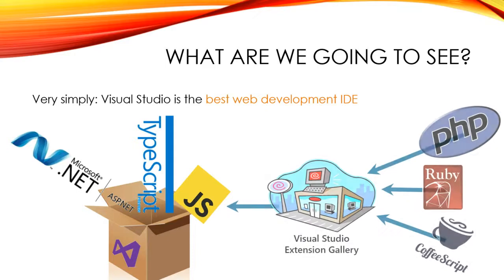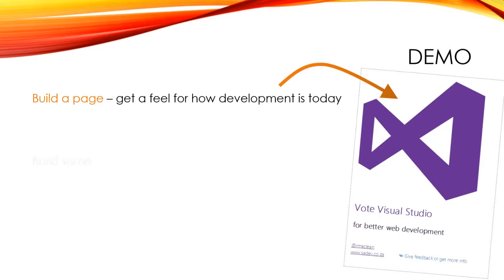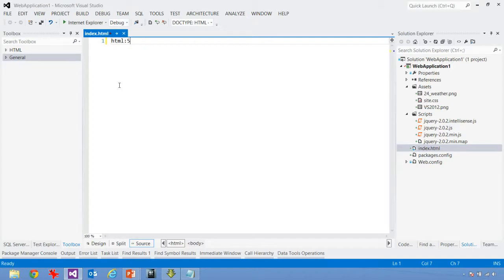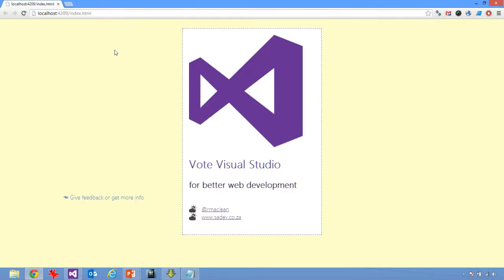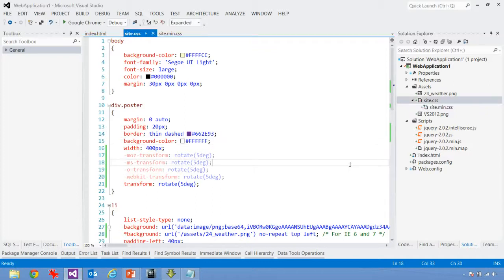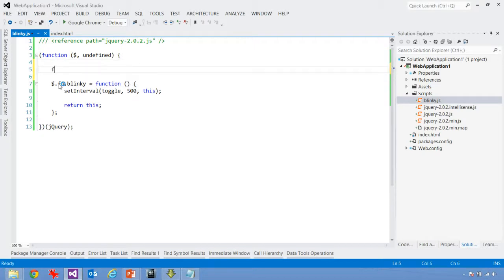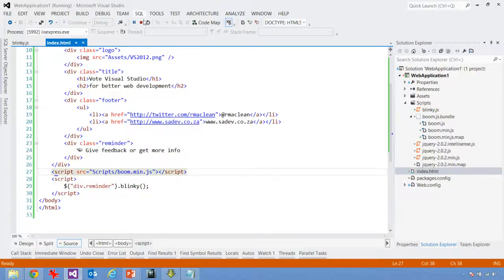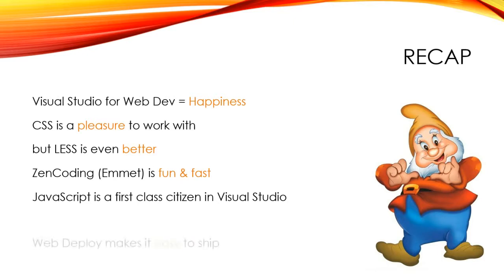JSinSA Visual Studio